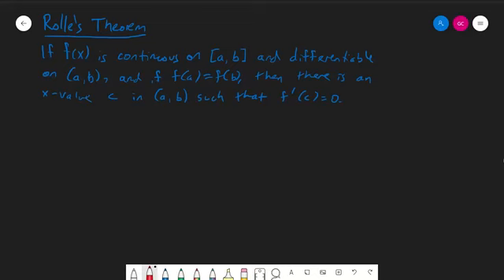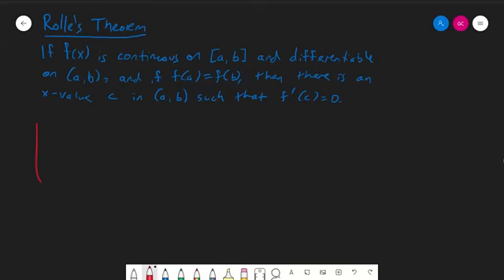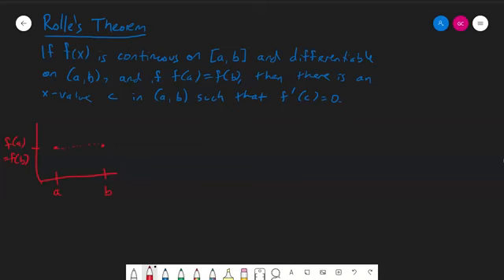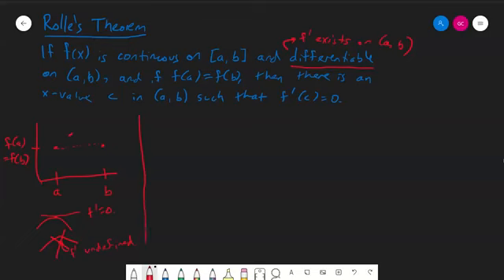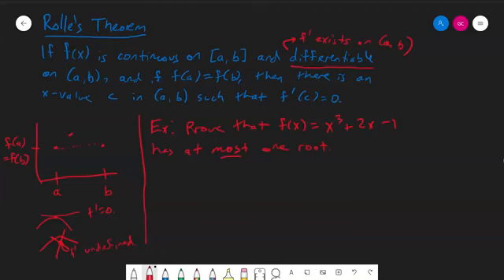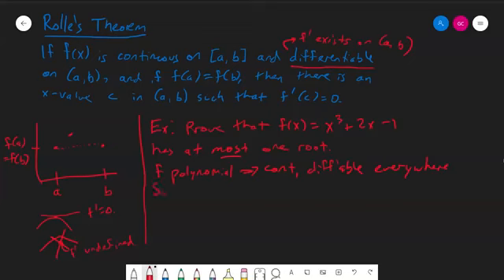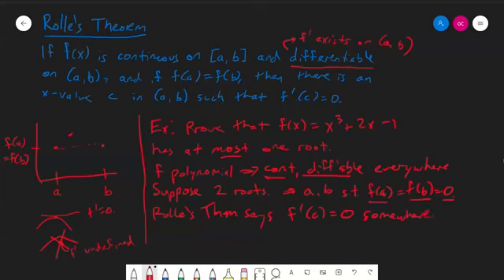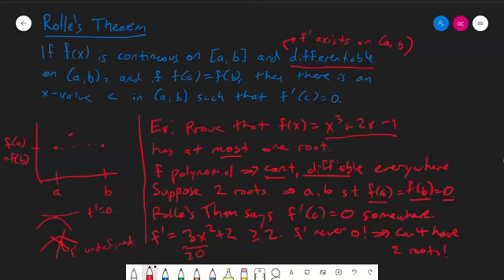Mean Value Theorem - Rolle's Theorem